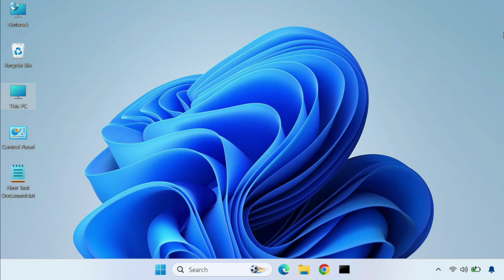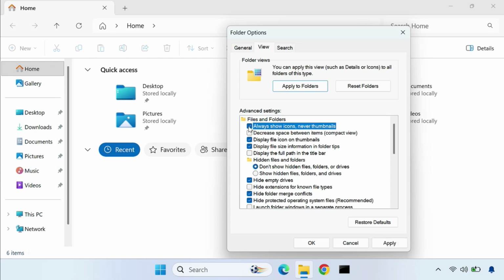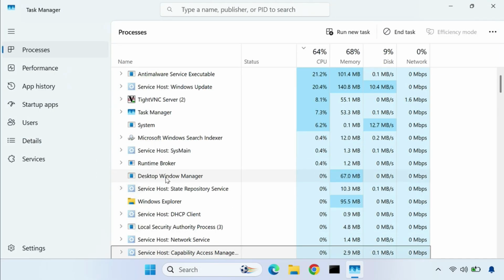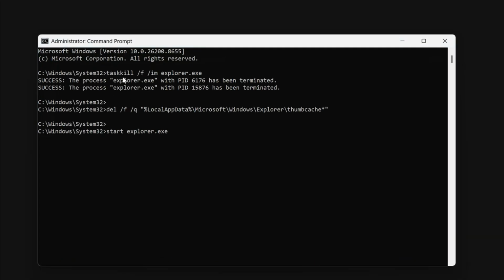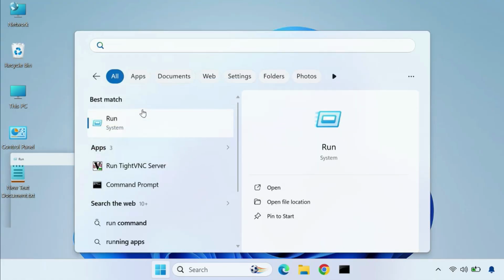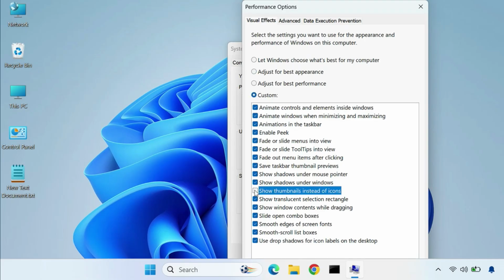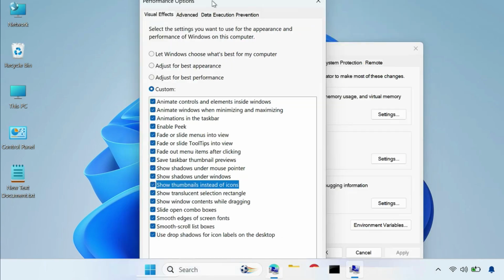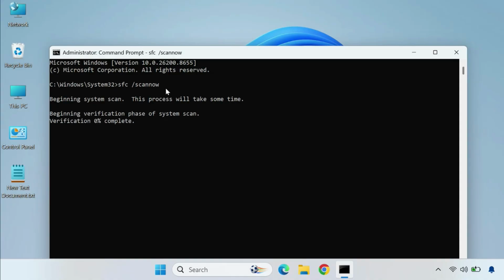Fix "Always Show Icons, Never Thumbnails" Not Working in Windows 11 | File Explorer Thumbnail Fix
Fix "Always Show Icons, Never Thumbnails" Not Working in Windows 11
Windows 11 Folder Options Not Saving? Thumbnail Fix
File Explorer Still Shows Thumbnails? Easy Windows 11 Solution
Windows 11 Thumbnails Won't Turn Off? Complete Fix Guide
Disable File Thumbnails Permanently in Windows 11
Windows 11 Folder Options Bug? Icons Instead of Thumbnails Fix
File Explorer Keeps Showing Thumbnails? 100% Working Fix
How to Fix "Always Show Icons, Never Thumbnails" in Windows 11